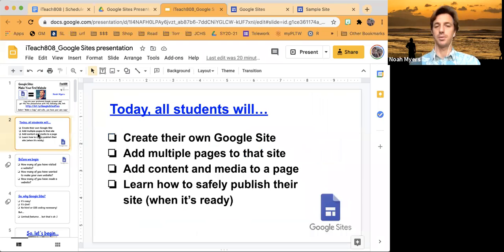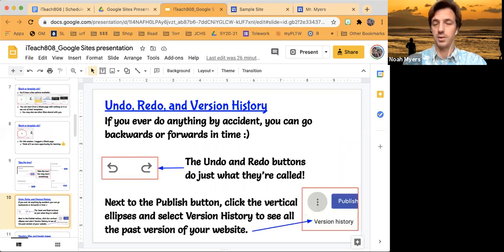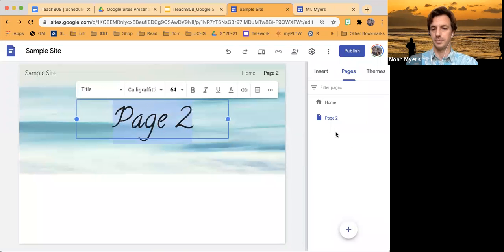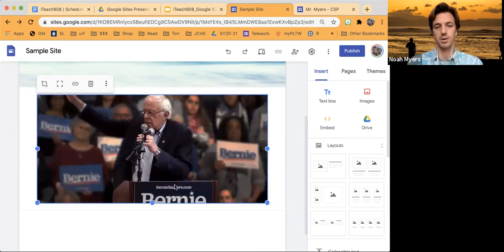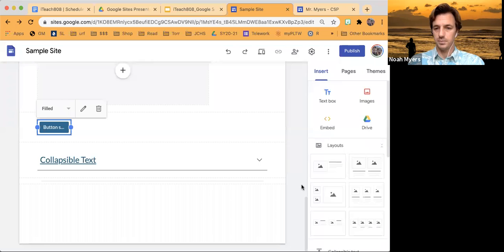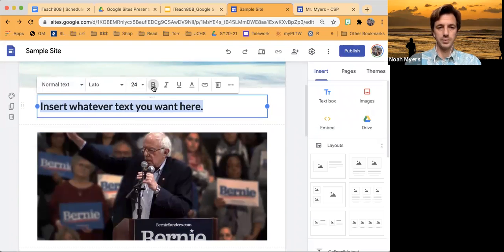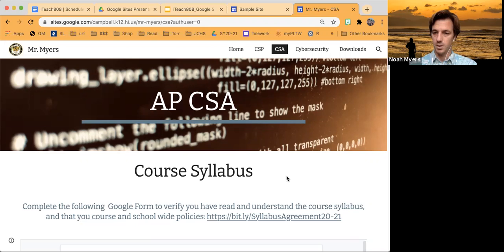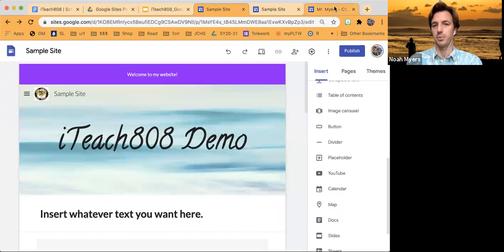Google Sites Make Your First Website by Noah Myers | iTeach808 Conference